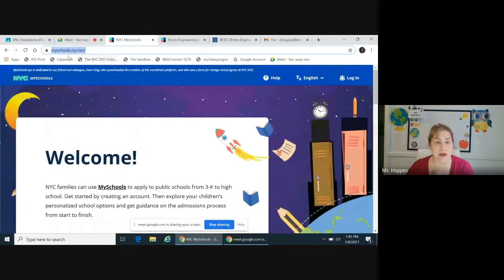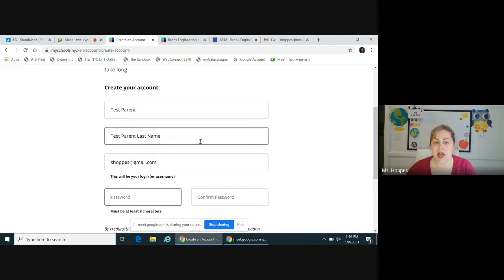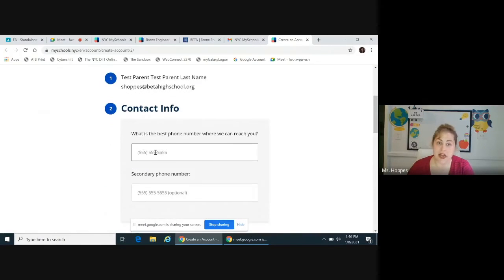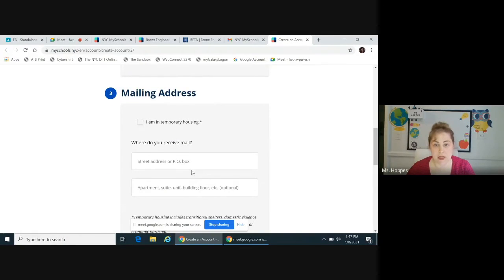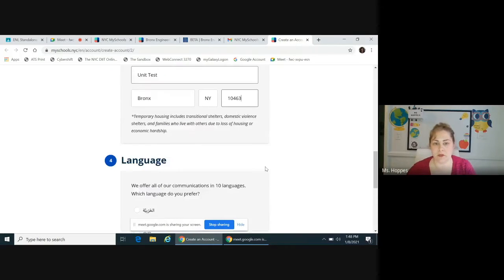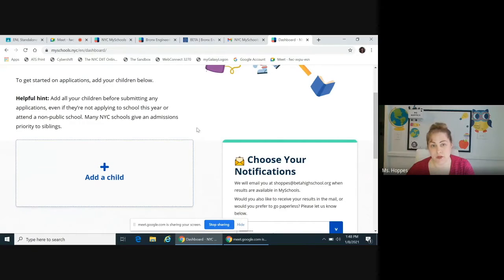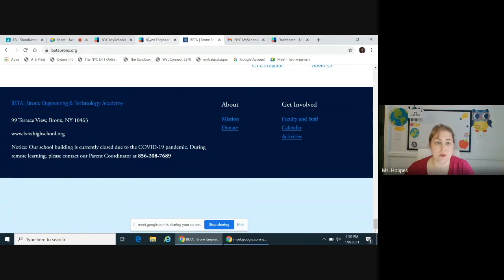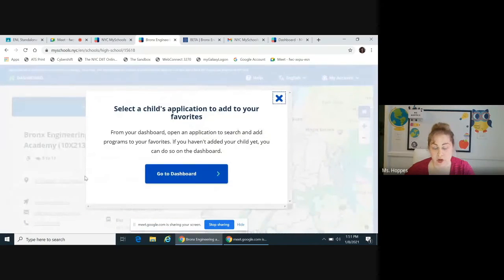BETA | Bronx Engineering and Technology Academy Application Tutorial 2021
Hello! In this video tutorial we will show you how to find Bronx Engineering and Technology Academy on your My Schools account and walk you through the application process.